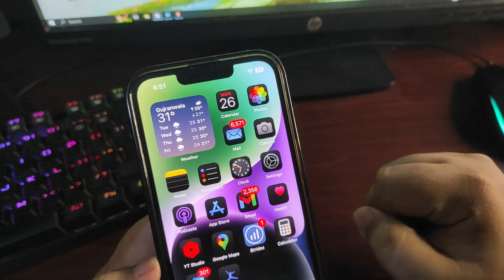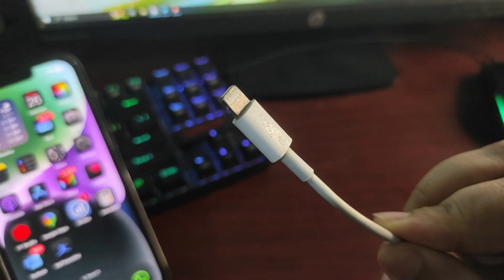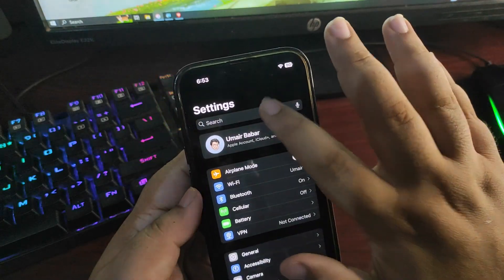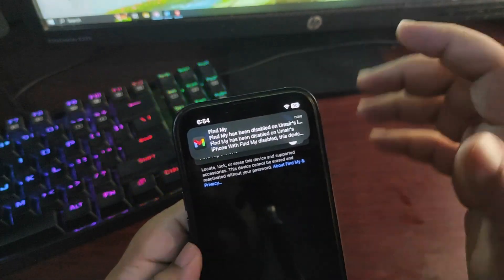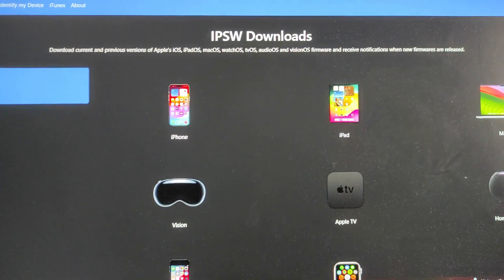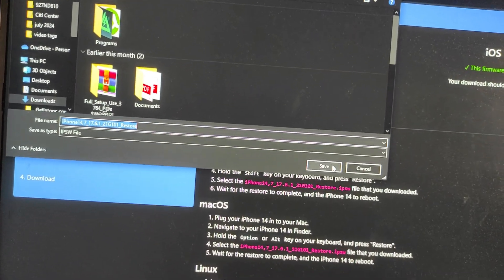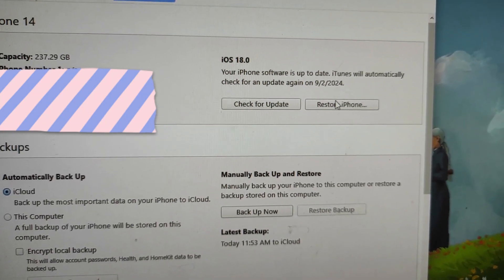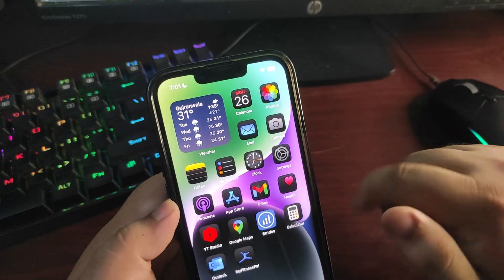iOS 18 Downgrade to Older iOS Version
In this video, I talked about that how you can downgrade from iOS 18 to the older iOS versions.
You can only downgrade to signed iOS versions.